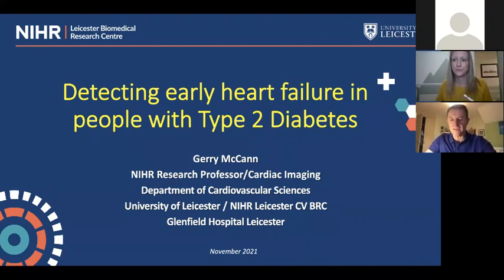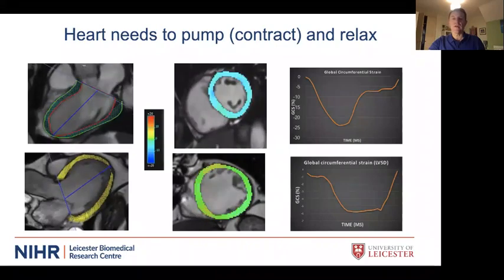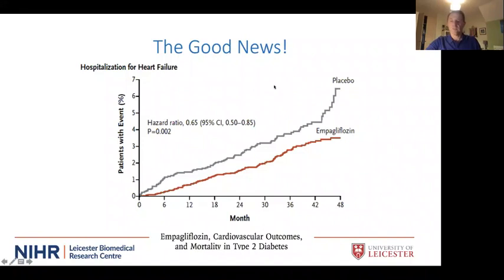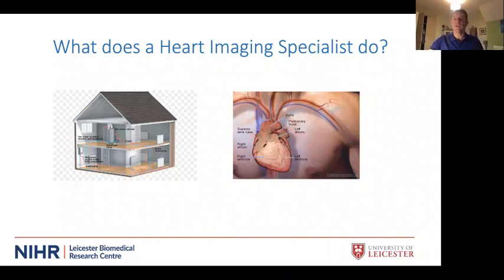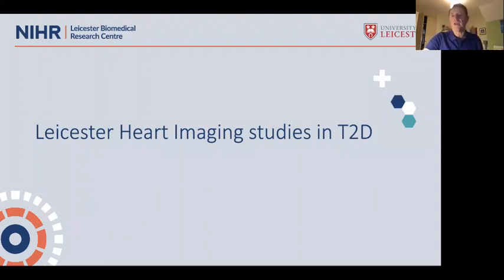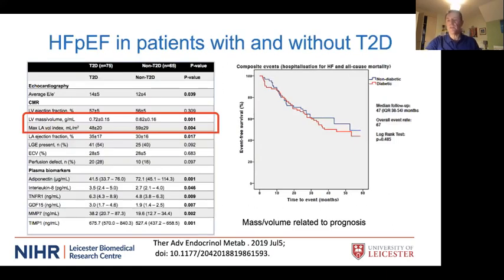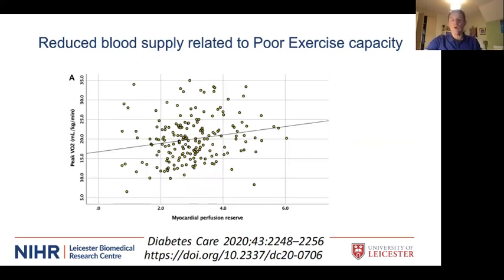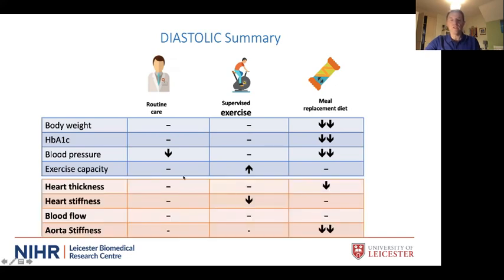Detecting early heart failure in people with Type 2 Diabetes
This public lecture was delivered by Professor Gerry McCann, NIHR Research Professor, Professor of Cardiac Imaging and Honorary Consultant Cardiologist, at the University of Leicester, in November 2021. The talk discussed early heart failure and detecting this in people with Type 2 Diabetes.

Type 2 Diabetes is increasing dramatically and is closely linked to obesity and sedentary lifestyle. Although complications of heart attack and stroke related to diabetes are well known, heart failure is becoming the commonest and most deadly complication of diabetes. During this lecture Professor McCann discussed how we may be able to detect early signs of heart failure in patients with diabetes using imaging tests such as MRI and possible strategies to prevent and treat heart failure.